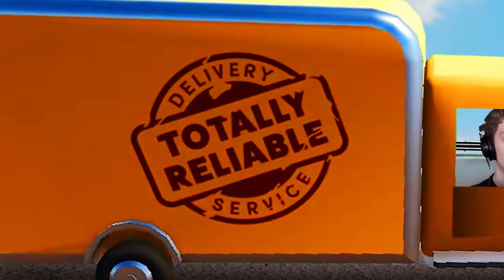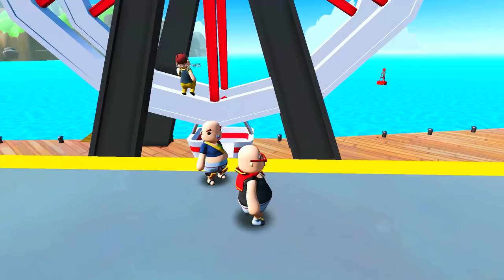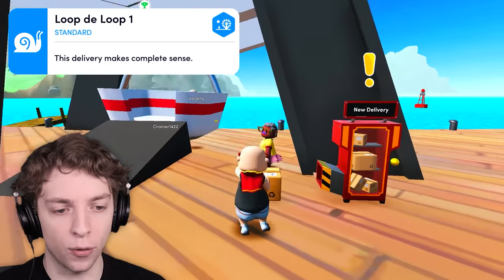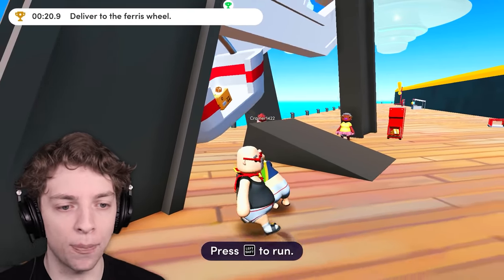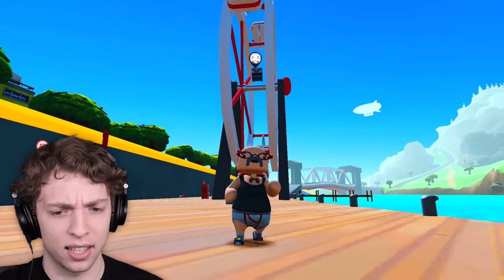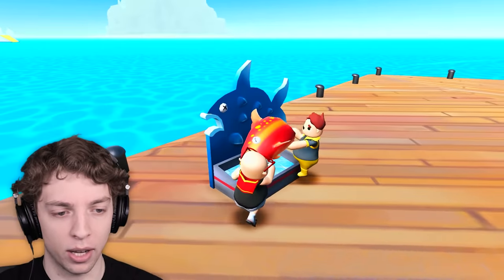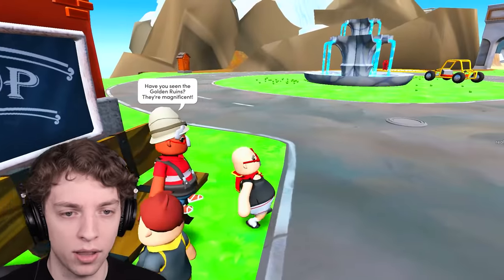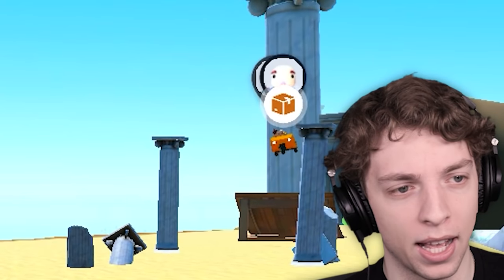This DELIVERY Has A 0% CHANCE of Arriving (Totally Reliable Delivery Service)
We're playing the hardest level in Totally Reliable Delivery Service!

👬 MY FRIENDS!